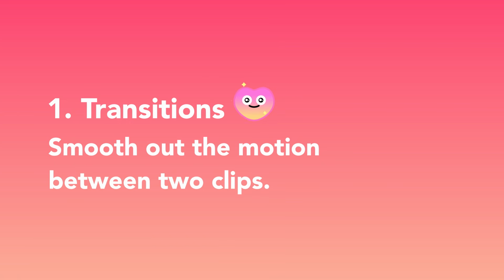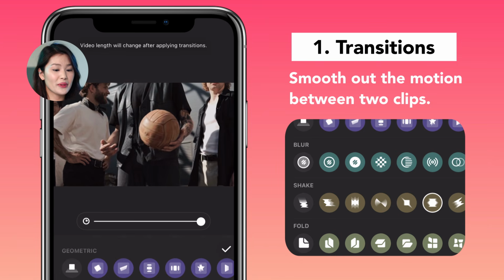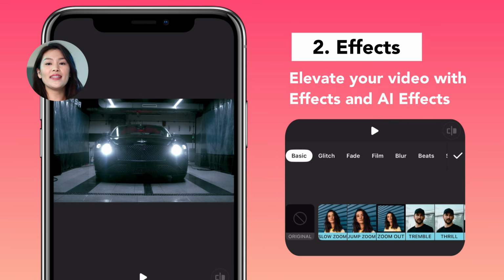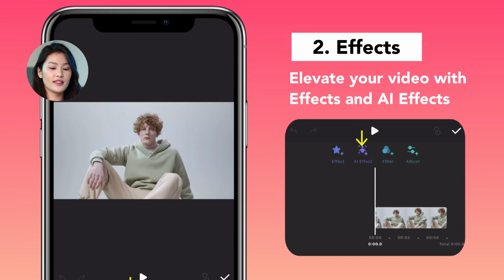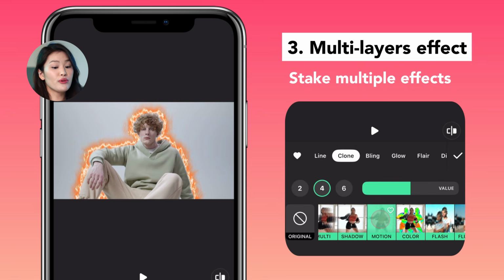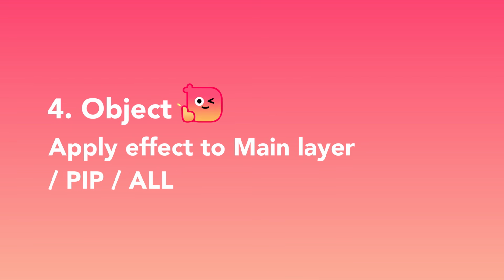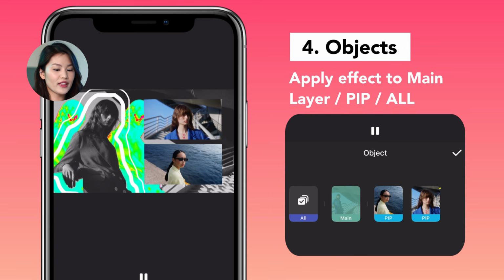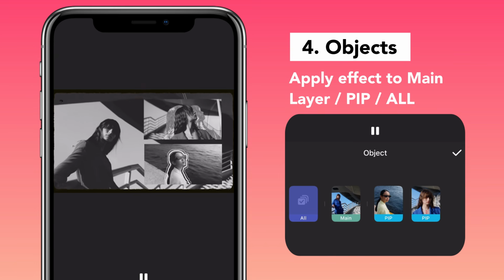InShot Editing Guide Part.03 🎬 Effects & Transitions | Apply Effects to Any Layer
Level up your edits with InShot effects & transitions ✨
In Part 03 of the InShot Editing Guide, learn how to use transitions, apply video effects, and add effects to different layers for more creative edits.
✨ What you'll learn:
0:00 Intro
0:22 Transitions
0:48 Effects & AI Effects
1:23 Stack Multiple Effects
1:47 Apply Effect to Any Layer